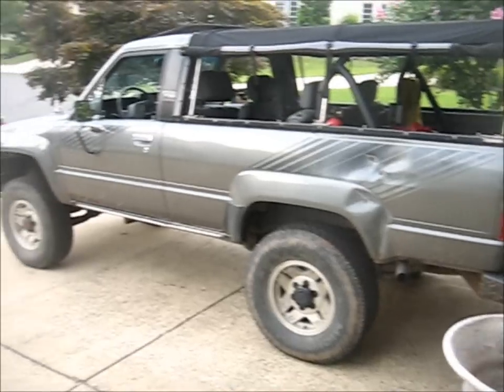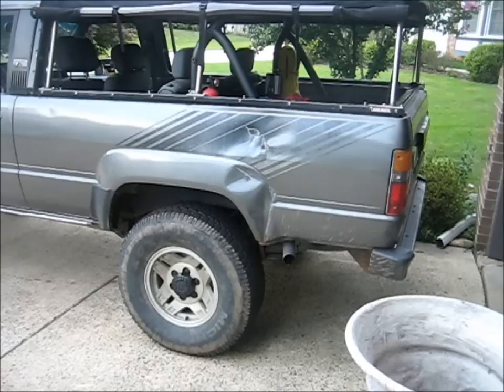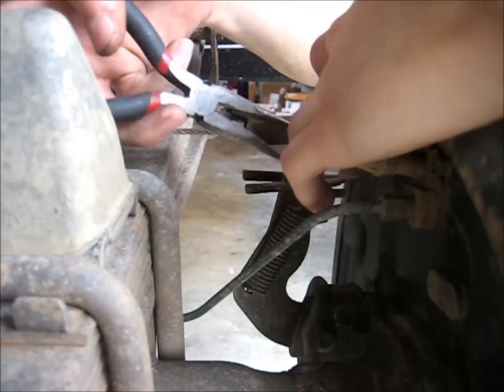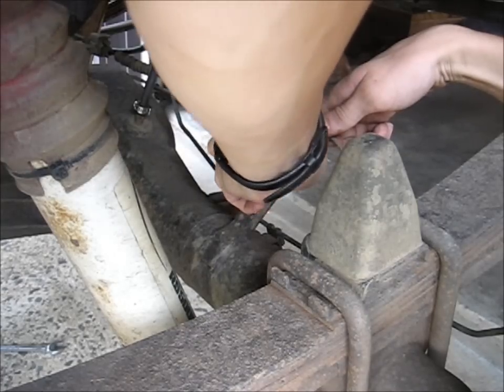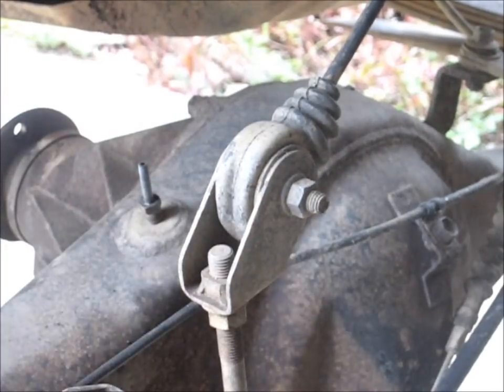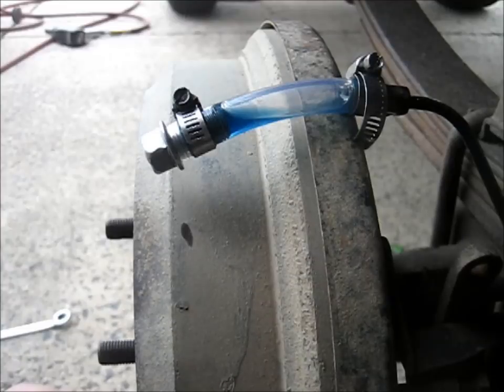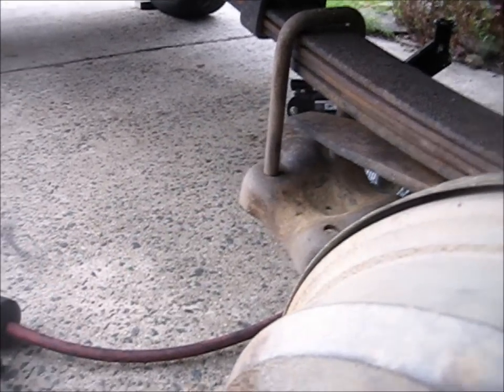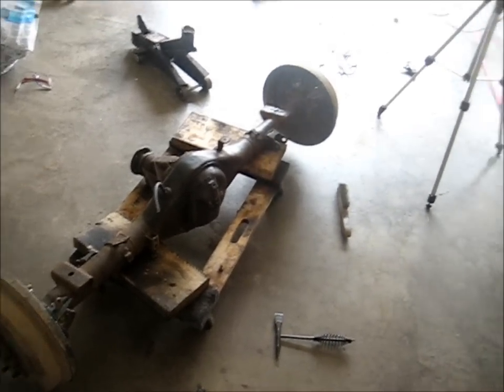1987 4Runner Old Man Emu Spring Installation Part 1 of 2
In this two part series I walk through the process of installing the OME CS009R rear leaf springs on a 1987 Toyota 4Runner. Overall the process is straight forward as long as rust hasn't consumed your vehicle's underside.